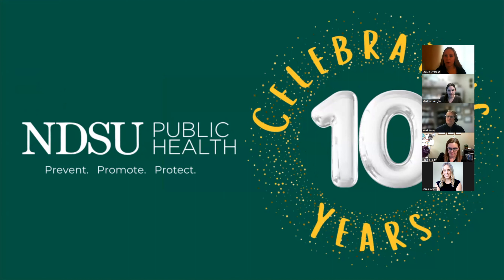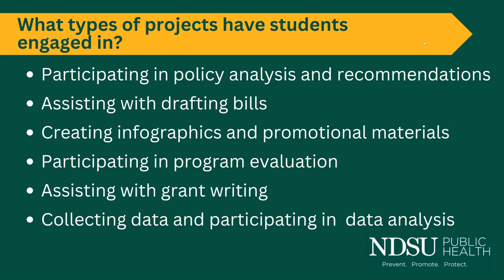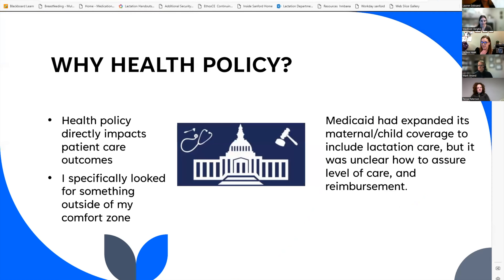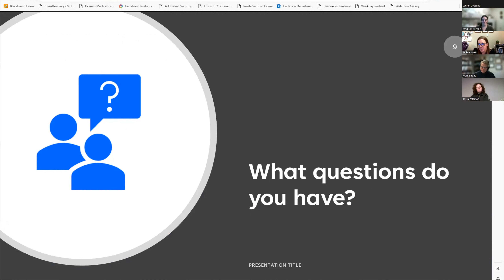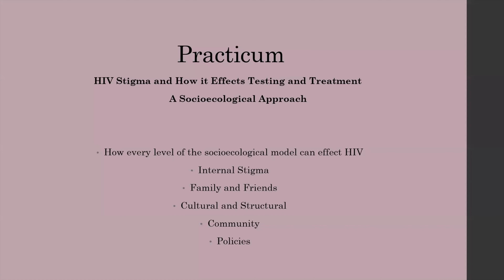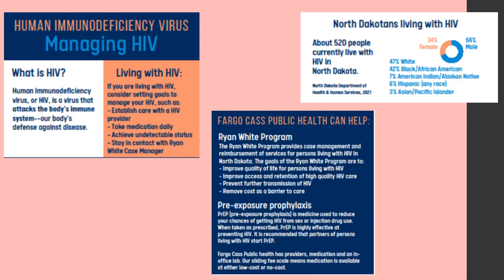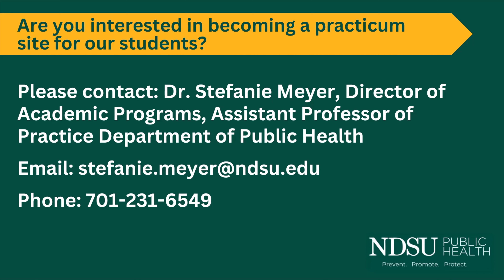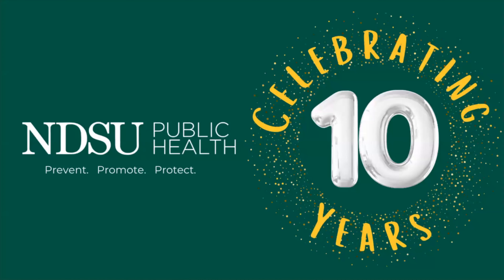NDSU Public Health Practicums and Careers Jan 2023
Tailored practicum experiences can range from U.S. to global opportunities through the NDSU Department of Public Health. What do MPH students learn in their practicums and what best practices are they applying to their field of work now? In this NDSU Public Health Seminar Series, Dr. Mark Strand, PhD, MS, CPH, moderates “Best Practices in the field:  what our students have learned,” with two NDSU alumni, Madison Verghis, BSN, MPH, and Jackee Haak, MPH, RN, NE-BC, IBCLC, presenting on their practicum experiences and how it started their current work in Public Health.

The NDSU Public Health Practicum includes 240 hours of work integrating coursework concepts and competencies. It is an experience tailored to individual needs to build specific skills in their concentration for their future professional interests in Public Health. These experiences provide invaluable opportunities for students to jump start their careers in Public Health. Students in the MPH Practicum experience can choose from various sites, including Local Public Health Units, State Health Departments, Tribal Healthy Units and International Experiences in Kenya, China, Lebanon and Taiwan.

Jackee Haak, MPH, RN, NE-BC, IBCLC, a graduate of the NDSU MPH program in May 2019, is the Inpatient Director of the Family Birth Center at Sanford Hospital. Haak's practicum experience was with North Dakota Legislator, Representative Karla Rose Hanson.

Haak chose healthy policy because health is political, directly impacting patient care outcomes. In this experience, she drafted a Lactation Consultant Licensure Bill that Rep. Hanson agreed to sponsor with the intention of bringing it to the state legislature. There were three other states with a similar Lactation Consultant Practice Act. It highlighted the need to consider consequences within the community assessment, along with the ongoing controversy and litigation around legislation and its potential to limit access to care.

Ultimately, they did not bring forward the bill, but instead collected data in support and continued to monitor progression of this topic in legislation across the U.S. Haak's practicum helped her understand policy changes and how it affects the level of care being provided. It gave her the ability to anticipate potential impacts of health policy changes (COVID- Telemedicine, Roe v Wade), and how to assess community needs before implementing changes and taking a systems thinking approach to her current work and care providing.

Madison Verghis, BSN, MPH, a graduate of the NDSU MPH program in May 2022, serves as a Case Manager with the Ryan White Program. In her current position, she works to break down barriers to HIV care and build awareness of every level of the socioecological model when identifying those barriers. Her practicum paper was titled “HIV Stigma and How it Effects Testing and Treatment, a Socioecological Approach.”

Verghis was able to break down every level as a new diagnosis comes in to see where the clients’ needs are, internal stigma, family and friends, cultural and structural, community, and policies. One of the barriers remaining in the policy arena centers upon blood donations, reiterating the stigma that comes with that.

One of Verghis's deliverables with Fargo Cass Public Health was showing the different steps of how to manage HIV, the Ryan White Program and North Dakotans living with HIV. Her practicum helped her identify barriers to better care for her clients. It showed her that there is more to HIV care than the medicine portion, allowing her to understand why some of clients may have a difficult time staying in or getting care.